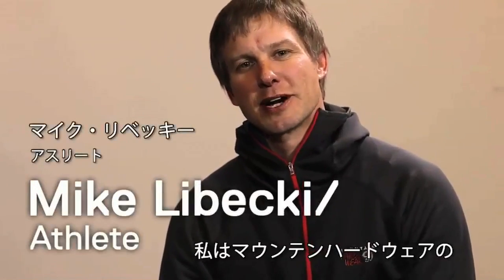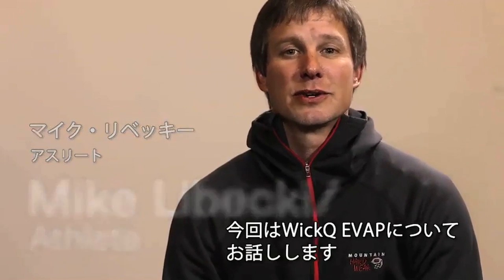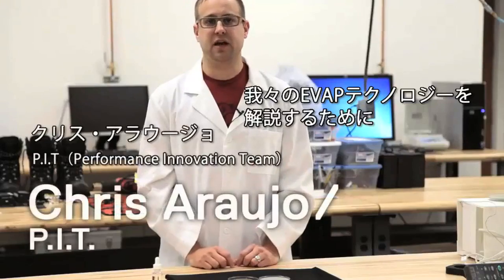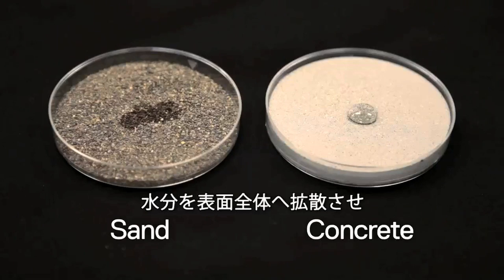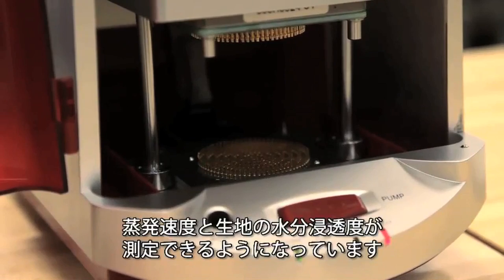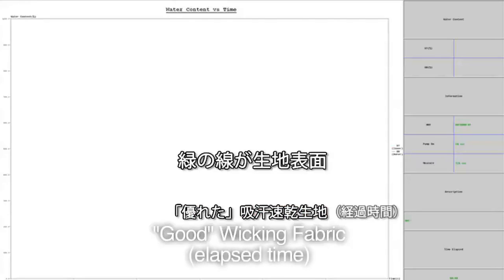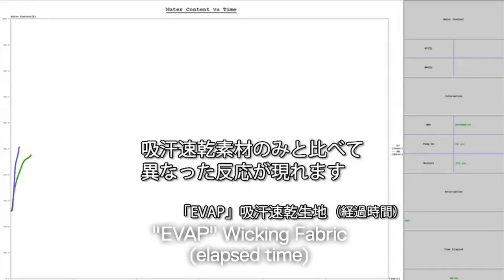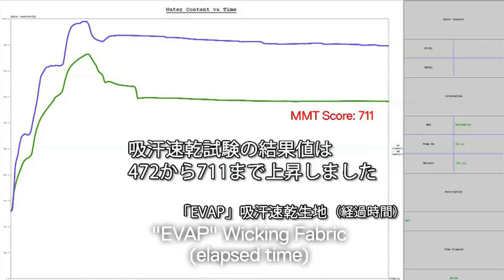DRY Q EVAP - ドライな速乾防水透湿プロテクション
ドライQ EVAPは、ドライQの業界トップクラスの防水透湿性と、EVAPの裏地表面の速乾技術を組み合わせたものです。EVAPは素材上にチャンネルのネットワークが張り巡らされており、より素早く蒸気を逃がして透湿性を高め、体をドライかつ快適に保ちます。